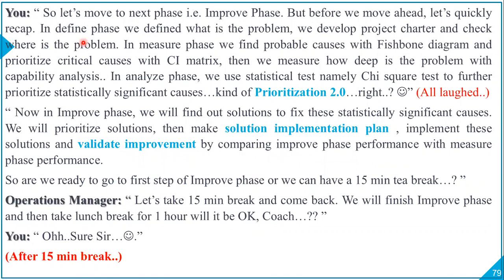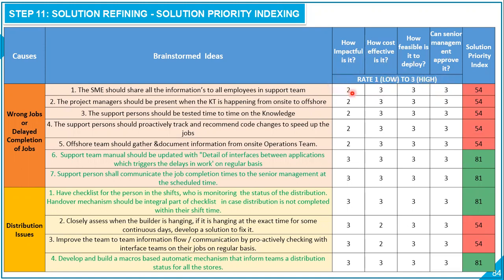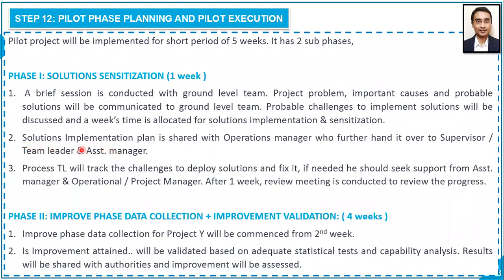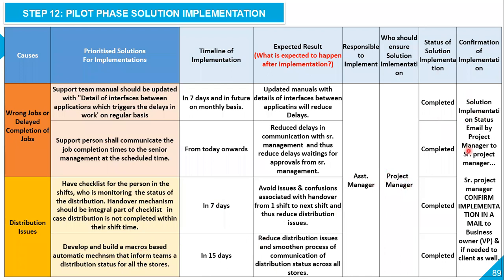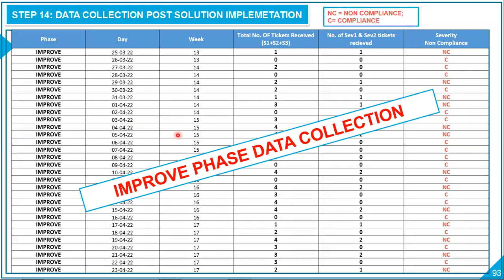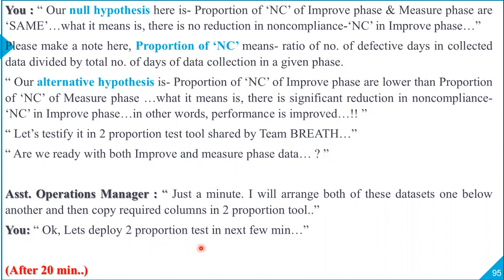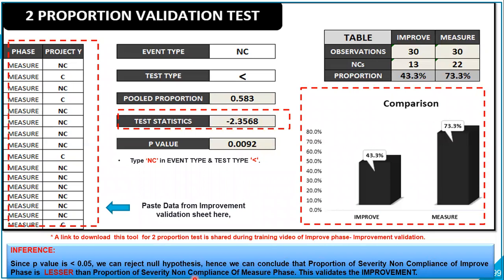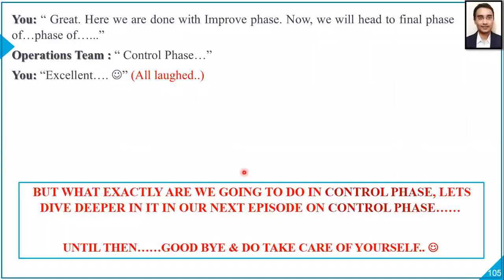SIX SIGMA GREEN BELT_GUIDE PROJECT_EPISODE #4 _IMPROVE: Finding Significant Solutions & validate it.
SIX SIGMA GREEN BELT_GUIDE PROJECT_EPISODE # 4: When ‘You’ help your company find significant solutions for CAUSES, implement them and validate improvement.

Scenario is - While interviewing you for technical role, company manager found that you have ALSO developed an adv. analytical problem solving skillsets that will assist Operations team to solve critical operational problem. Hence he selected you over other applicants!! He want you to train his teammates and also guide on solving critical operational problems with the help of Six Sigma Methodology. In current Episode # 4, you help your company find probable solutions and then prioritise it, making solutions implementation plan and then facilitate implementations and then validate and confirm improvement / problem reduction...i.e you explain each Six Sigma Steps in a simple manner and then facilitate execution of Six Sigma project steps of Improve Phase….Let's see how,after acquiring adv. analytical problem solving skills, your future 'SELF' help execute SS_Improve phase...Hope you will enjoy this unique way of learning the concept...!!